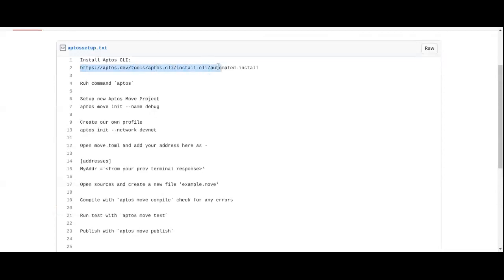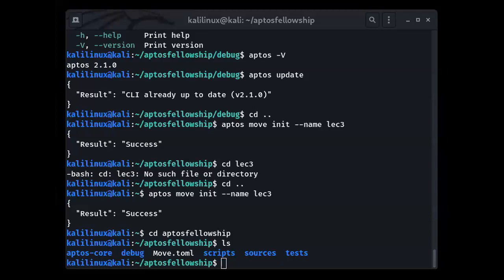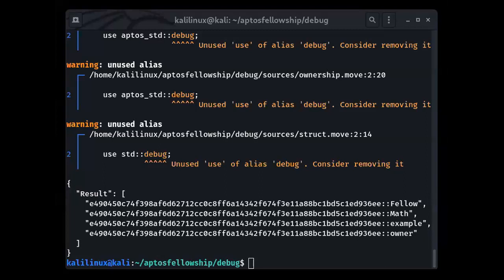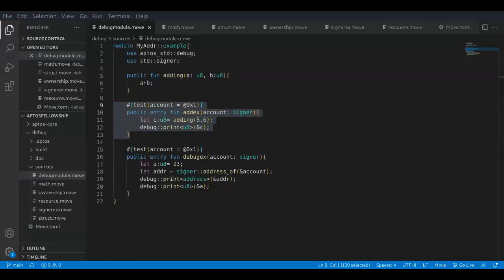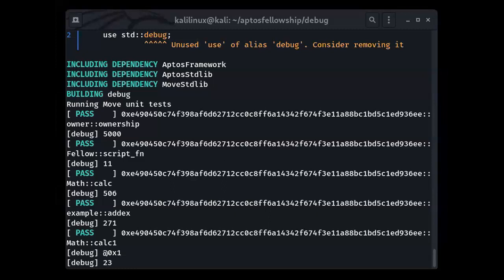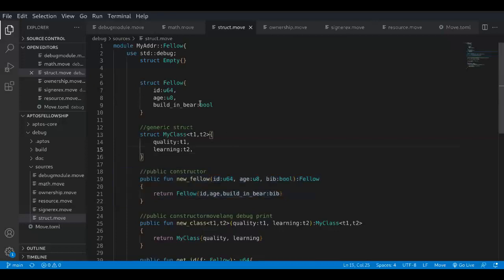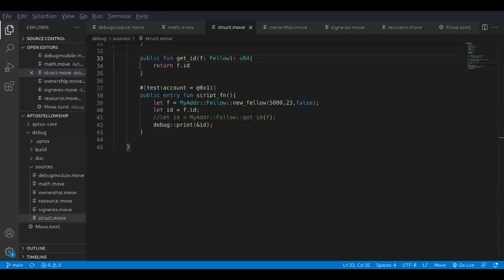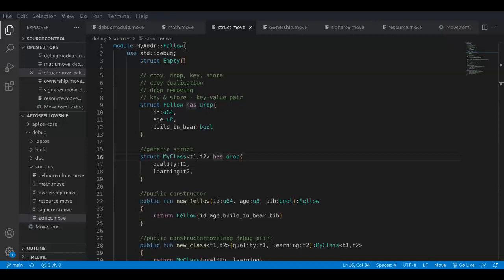Aptos Session 3_Sept 1st